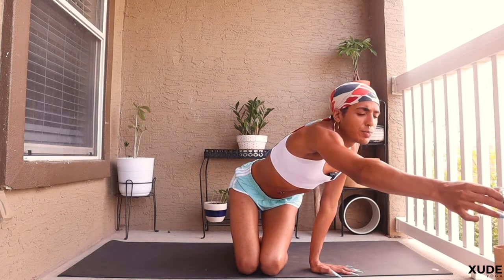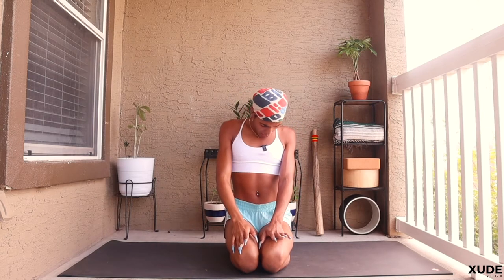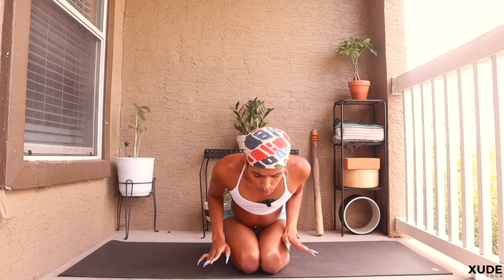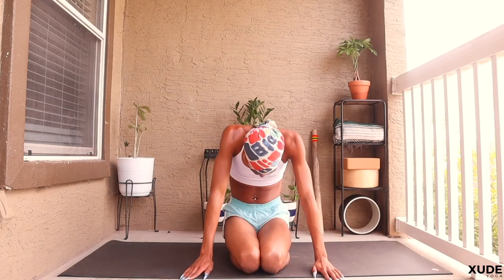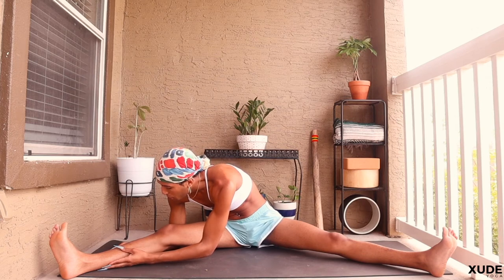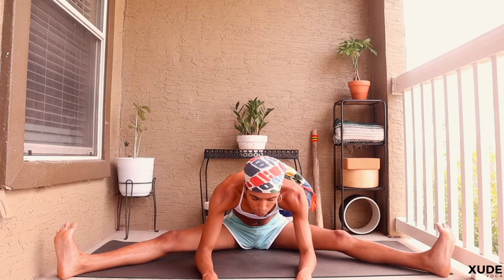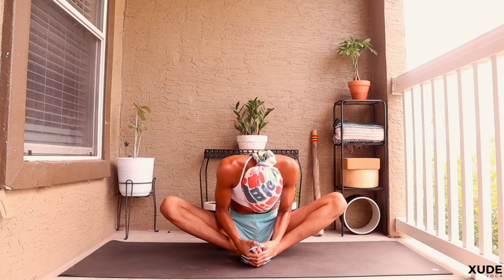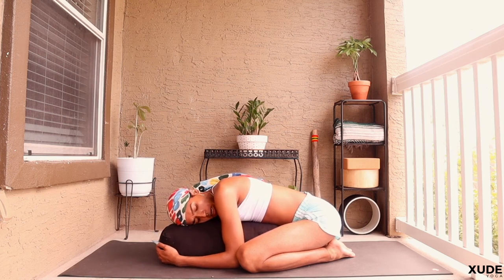Yoga To Release Anxiety and Fear | Xude Yoga with Xā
Find calm within yourself and ease your mind with this calming and gentle yoga flow. This 20 min yoga sequence explores relaxation techniques to help release anxiety and fear in the mind, body, and spirit that include Koshi chime sound healing, mindful breathing, and gentle movements.
With all that is going on within our world and our everyday lives, you deserve to take a few moment to show up for yourself, find your breath, and be present with your body. We hope this yoga flow creates the calm you deserve.
Please be gentle with your body during this practice, and find your flow at your own pace. Share your xudeyoga experience with us and those that need this most, and feel free to let us know how this yoga flow makes you feel 🌿

JOIN XUDE YOGA TV to access our weekly yoga practices 3 days early and completely ad-free. Try FREE for 7 days ➭

TOOLS we use:
➭ Yoga Mat: Manduka PRO Yoga Mat
➭ Camera: Canon M50
➭ Tripod: Manfrotto 290
➭ Microphone: Rode Wireless Go
➭ Lighting: Neewer 660 + Elgato Key Light